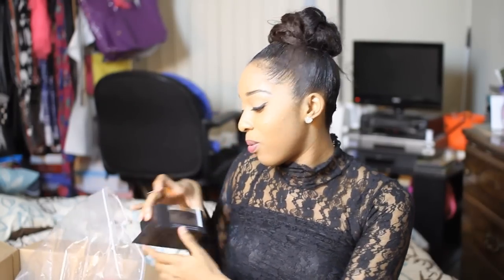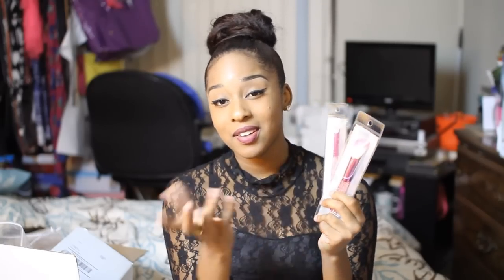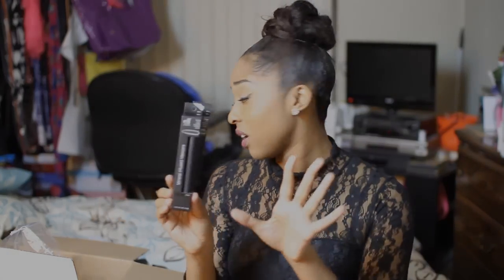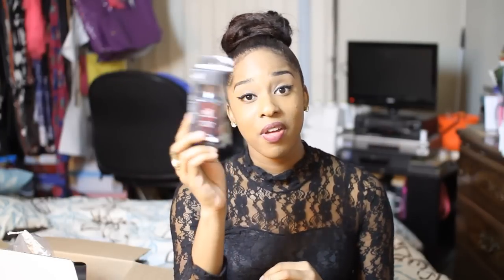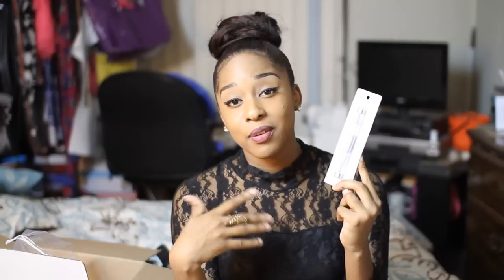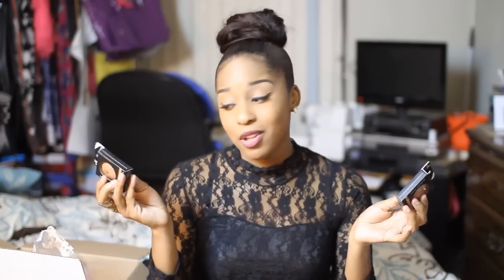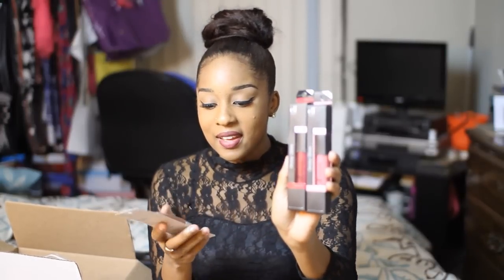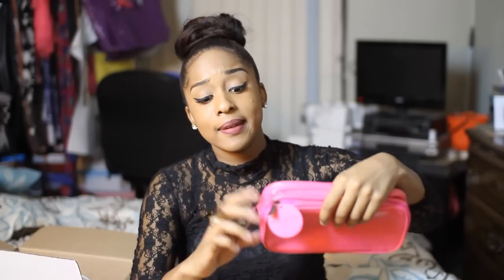ELF HAUL (fall essentials)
Hey you guys! Here's some of the items that I got from ELF a little over a week ago... HUGE sale going on .. and this was only some of the stuff I bought.
I got a  chance to try all of these products and I must say NO COMPLAINTS here.. I definitely got my money worth!